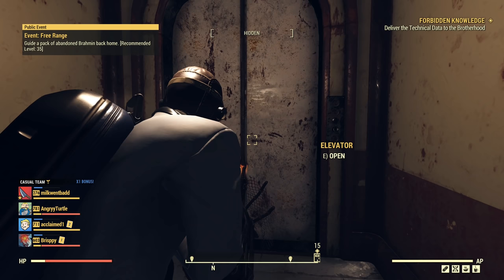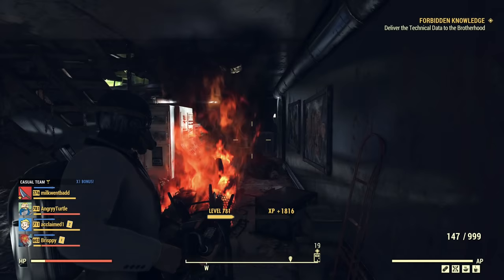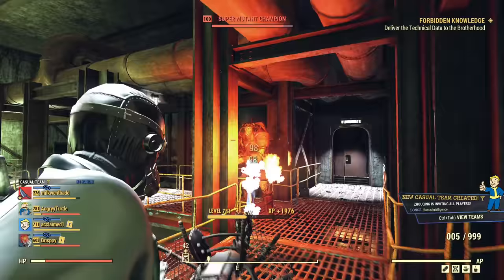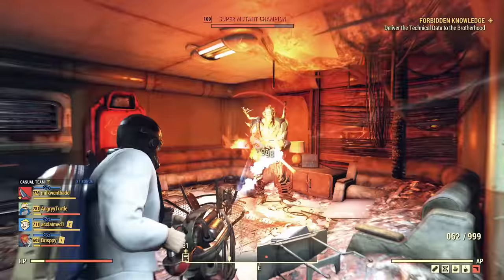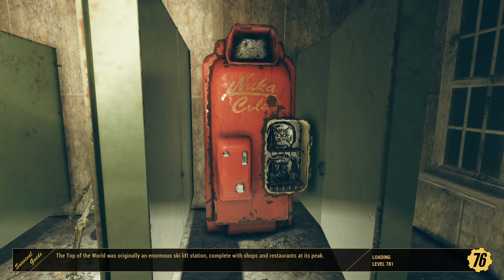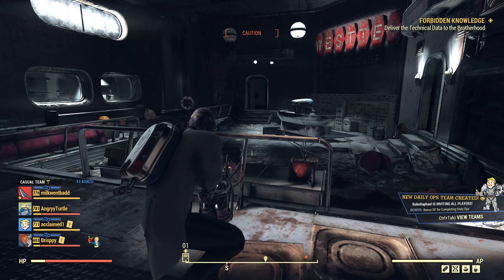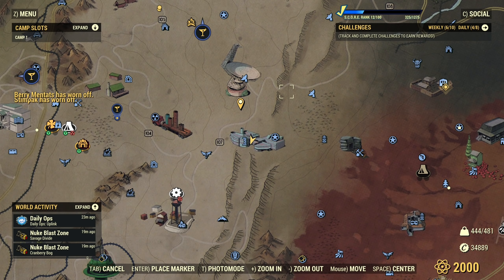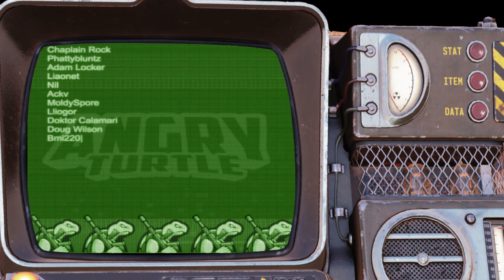Almost 1M!!! XP/HR - Old But Very New Best XP Location & Strategy - Fallout 76 Steel Reign